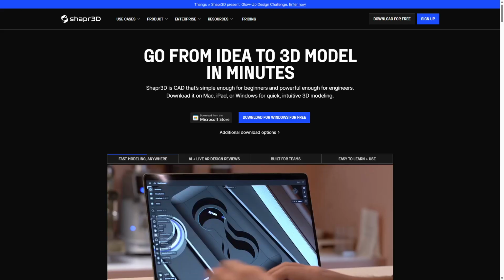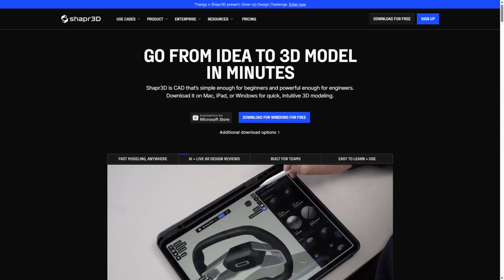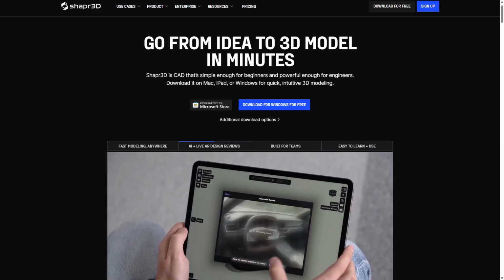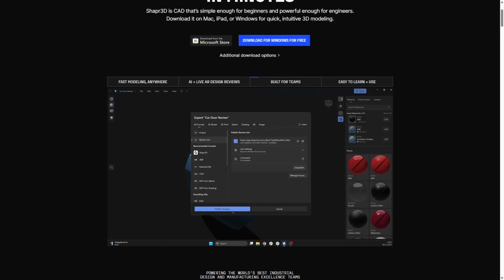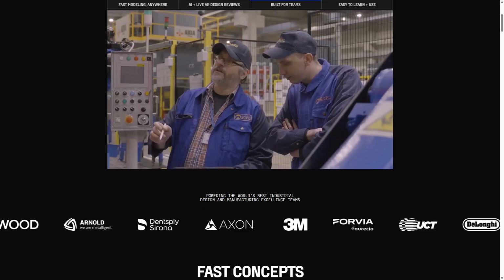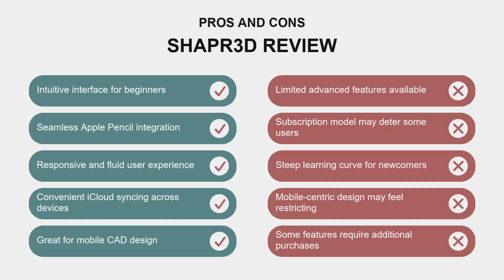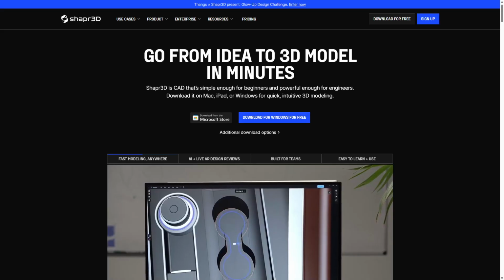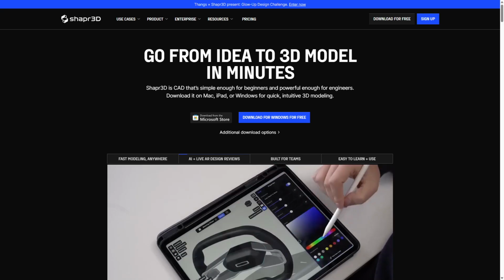Shapr3D Review Best CAD App For iPad And Mac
This video teaches you everything you need to know about Shapr3D, the best CAD app for iPad and Mac. You'll learn about its key features, user interface, and how it compares to other CAD software. The review covers the app’s ease of use, precision tools, and compatibility with Apple devices. Whether you’re a beginner or a professional designer, this video will help you decide if Shapr3D is the right tool for your projects. Discover how Shapr3D can streamline your 3D modeling workflow on the go.